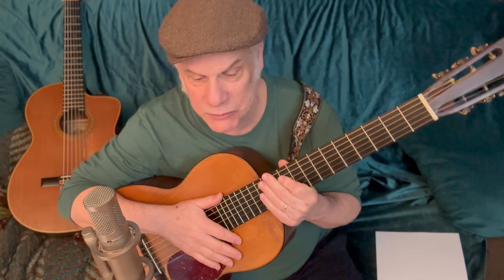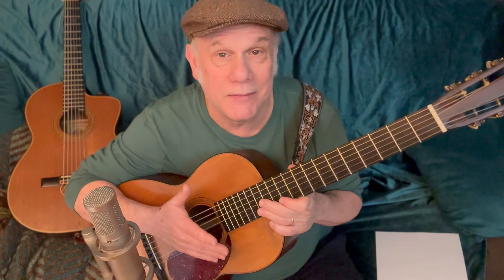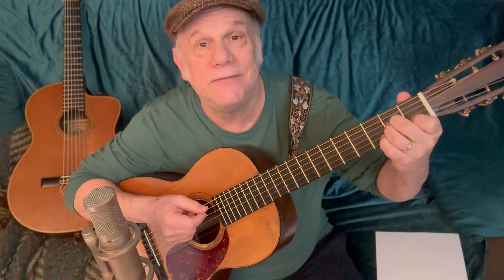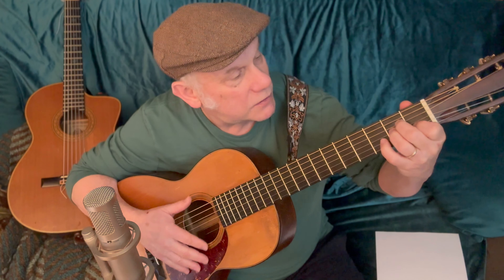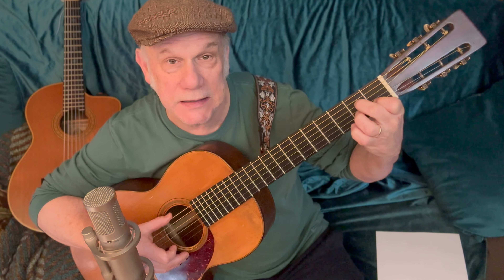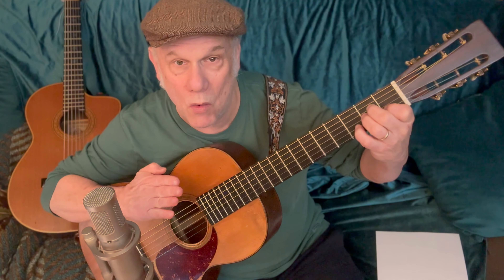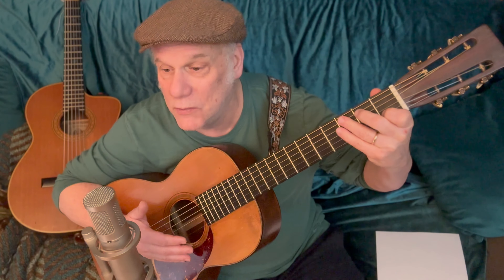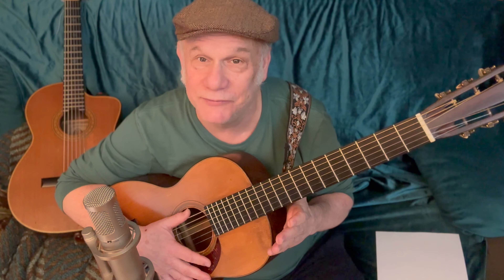House of the Rising Sun: BEGINNERS! "Counting Game": Acoustic Guitar Lesson#10A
This is a great way to begin changing chords...in time!